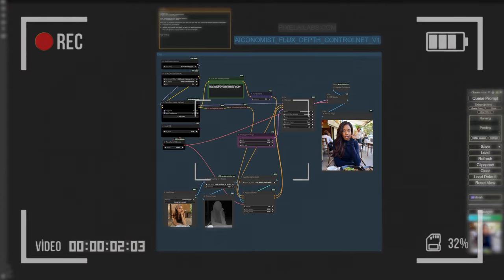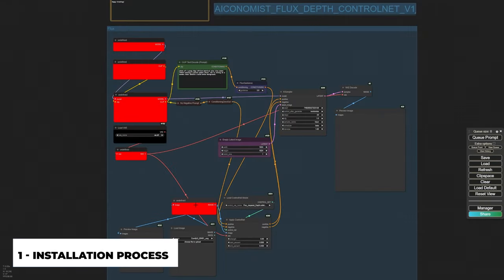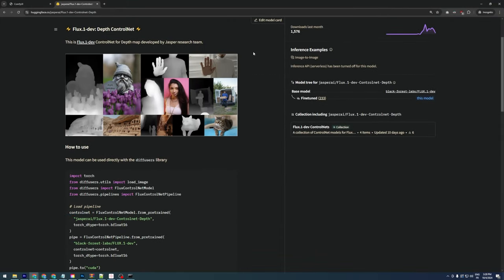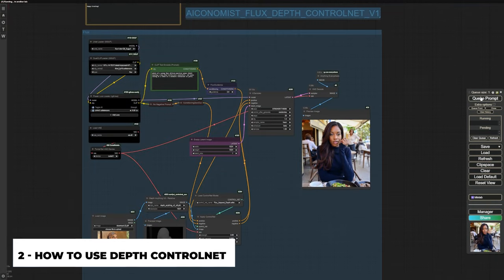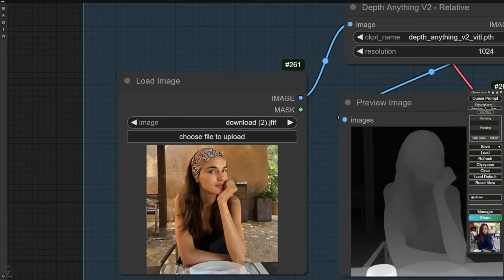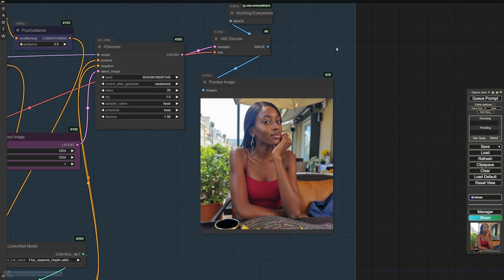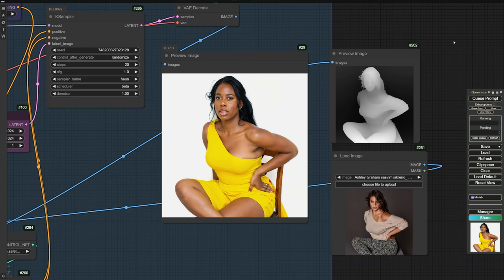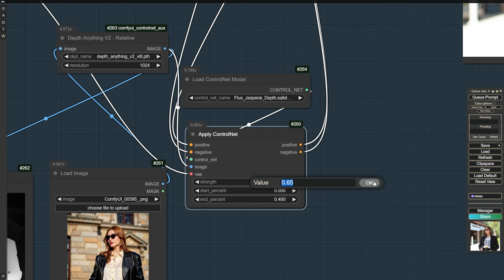FINALLY! A Working Flux Depth ControlNet Model in ComfyUI (Easy Setup)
Learn how to create stunning AI character art with this easy-to-follow ControlNet and Flux workflow in ComfyUI. This tutorial covers everything from installing custom nodes and downloading models to optimizing parameters for perfect results. Discover how to use LoRA and depth ControlNet to achieve realistic body shapes, poses, and clothing, and avoid the dreaded cartoonish look. Download the FREE ComfyUI workflow files and prompts to follow along. Perfect for both beginners and experienced AI artists, this video will empower you to generate high-quality AI digital models. Plus, get a special discount on the complete AI Digital Model course using ComfyUI, linked below!